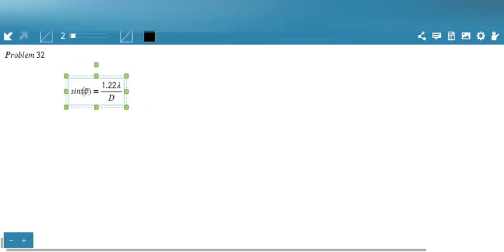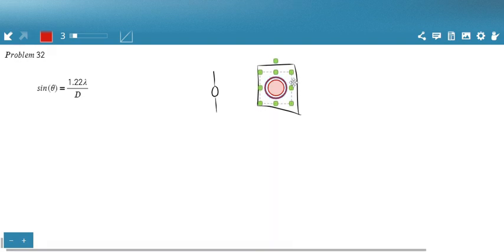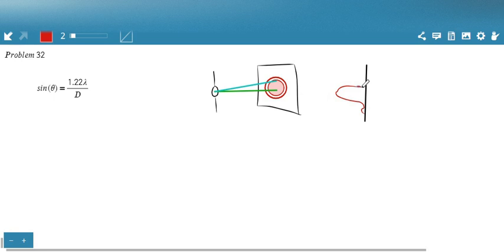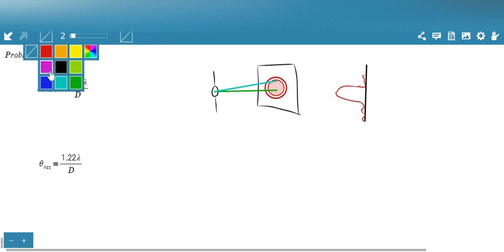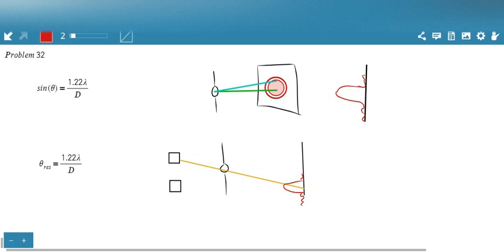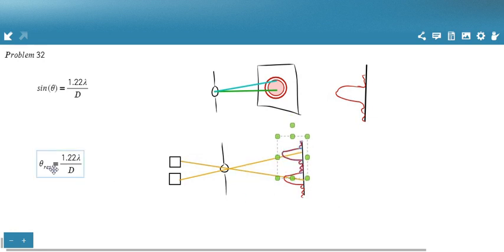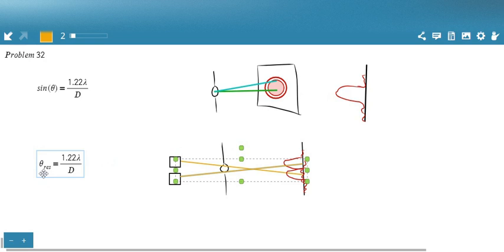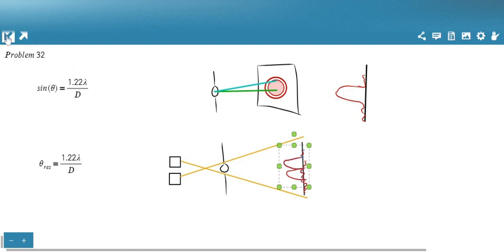Explain resolution Explain the term “resolution limit ” Illustrate your explanation with pictures an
Explain resolution Explain the term “resolution limit.” Illustrate your explanation with pictures and ray diagrams, and explain what characteristics of an optical device and the light passing through it affect the resolution limit.